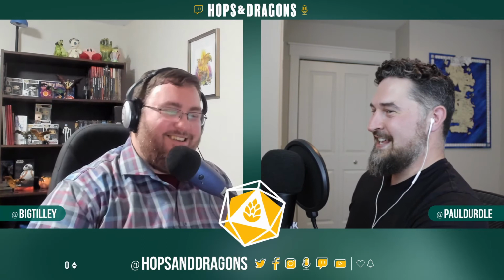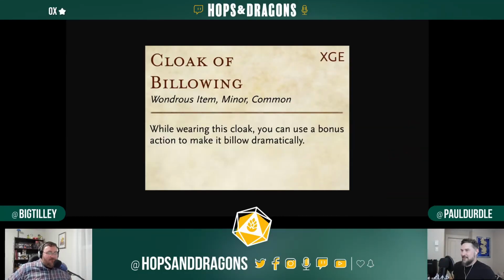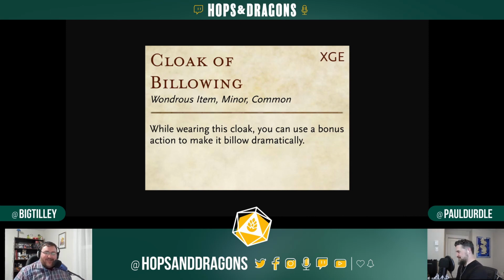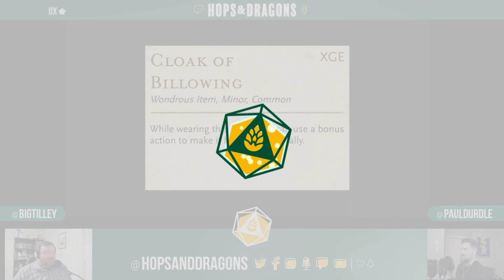Useless D&D Item of the Week Ep.01 - Cloak of Billowing (9/10/2020) 🍻🐉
This week's Useless D&D Item of the Week™ is the Cloak of Billowing. Every week, we showcase a new useless Dungeons & Dragons item for you to use in your game, as a Dungeon Master or a Player Character.

We stream on Twitch every Thursday at 6PM ET.

Thinking of trying D&D? Check out the official Wizards of the Coast books

📚 STARTER BOOKS
Dungeons & Dragons Starter Set
Dungeons & Dragons Player's Handbook
Dungeons & Dragons Monster Manual
Dungeons & Dragons Dungeon Master's Guide